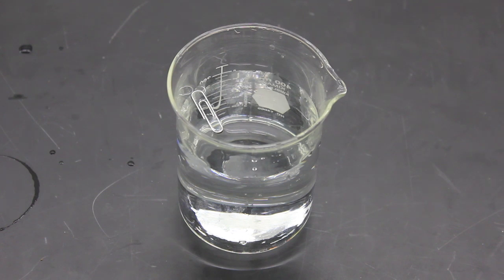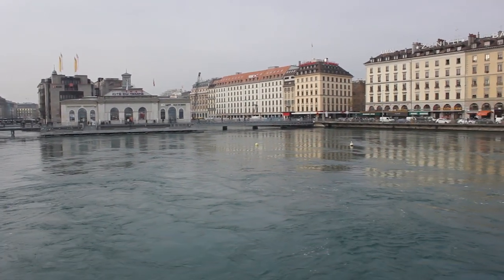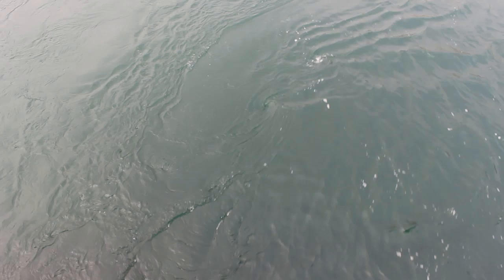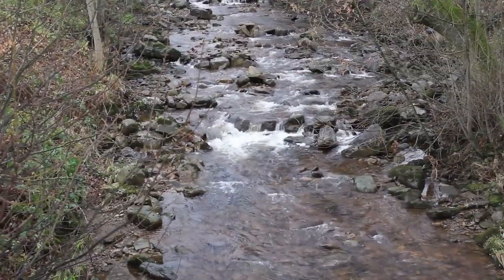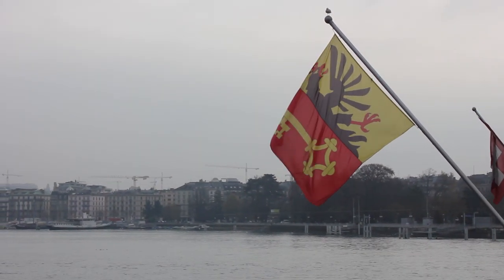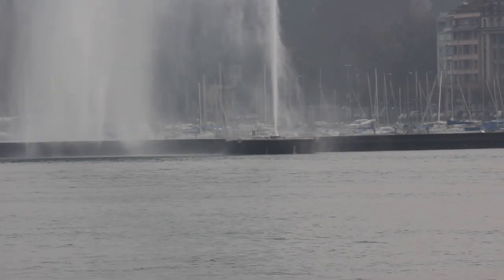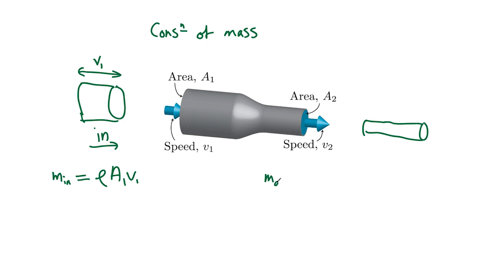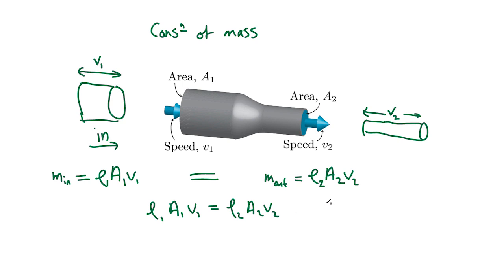PHYS 146 Fluid Dynamics, part 1: Fluid Flow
Video lecture for PHYS 146 at the University of Alberta. For the iBook on the course go to:

Flow is a defining characteristic of a fluid. This lecture introduces the concept of surface tension and then covers the types of fluid flow using examples both in nature and the lab. To conclude the continuity equation is introduced and used to characterize the flow of incompressible liquid in a pipe.